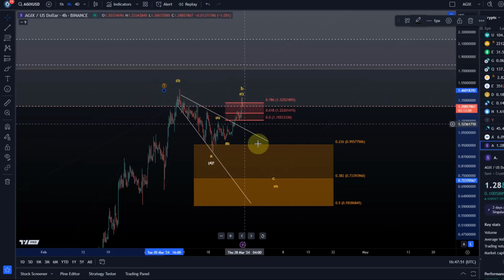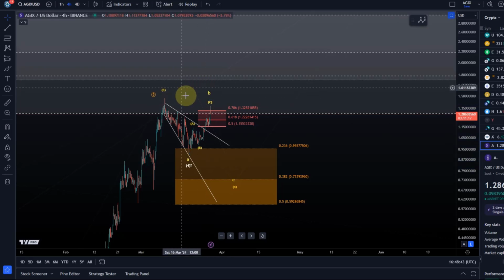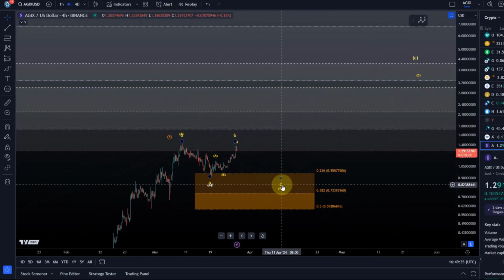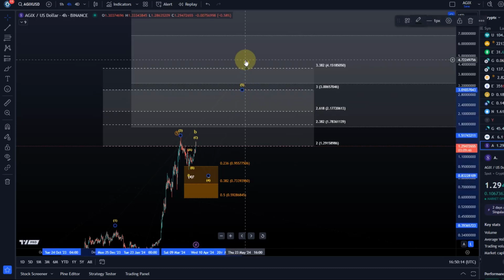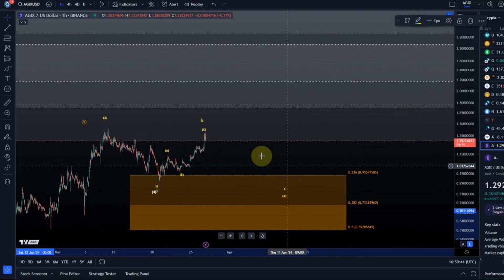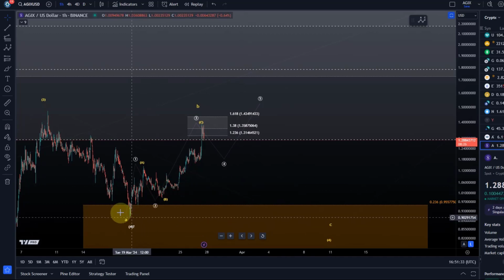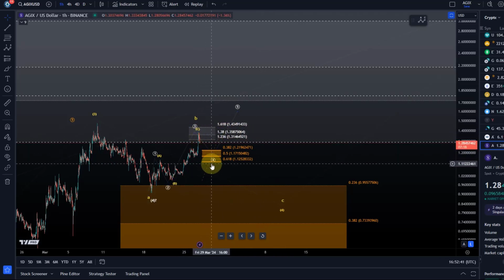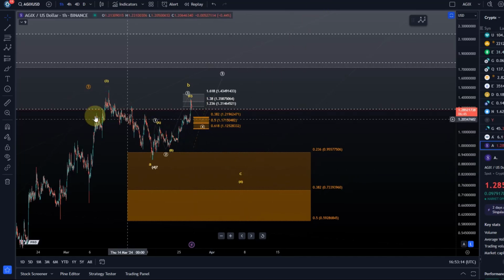AGIX Singularity Net Price News Today - Technical Analysis Update Elliott Wave Price Prediction!